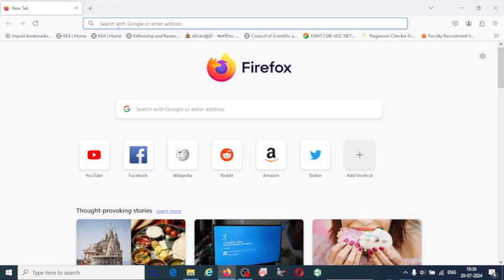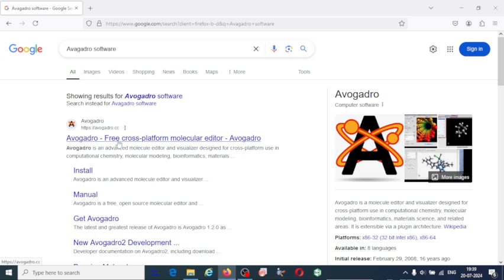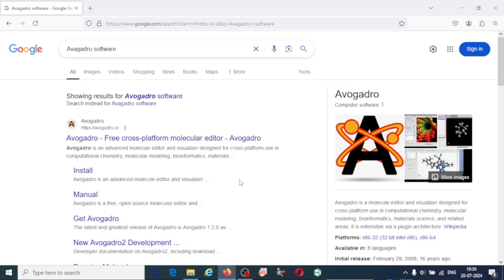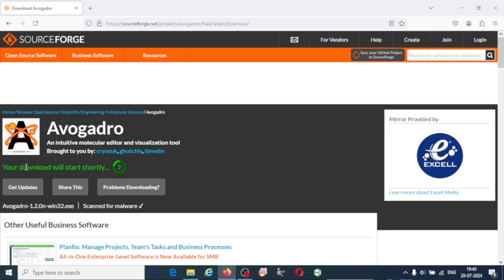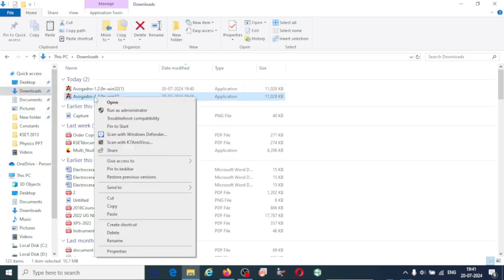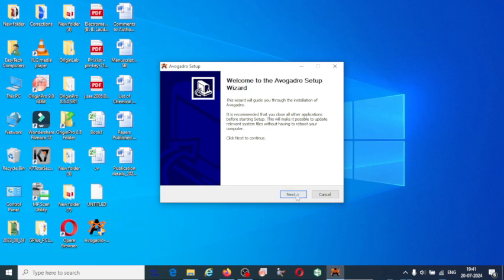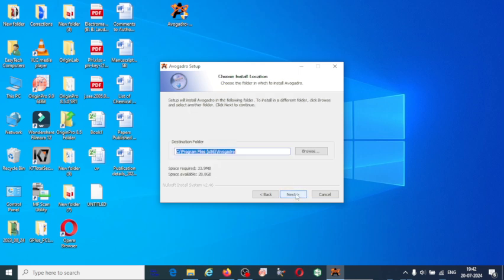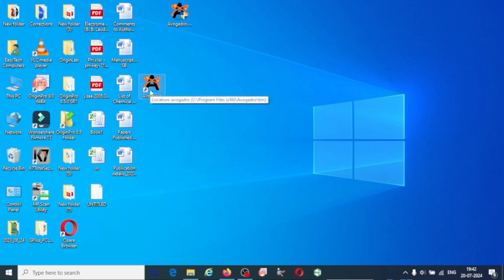How to download and install Avogadro software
Avogadro is a molecule editor and visualizer designed for cross-platform use in computational chemistry, molecular modeling, bioinformatics, materials science, and related areas. It is extensible via a plugin architecture.

The Avogadro project is a free, open source approach to building chemical structures. It has integrated analysis, and three-dimensional visualization capabilities.